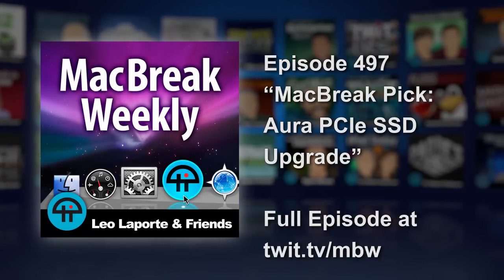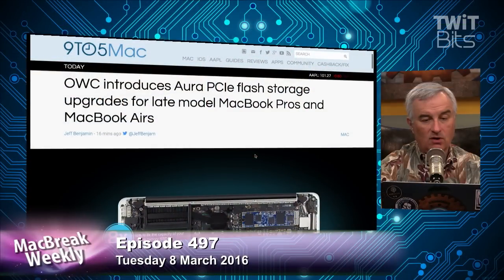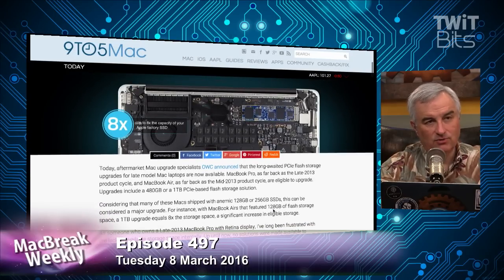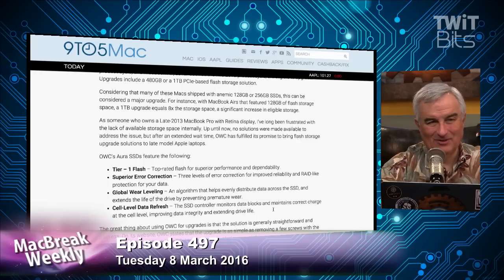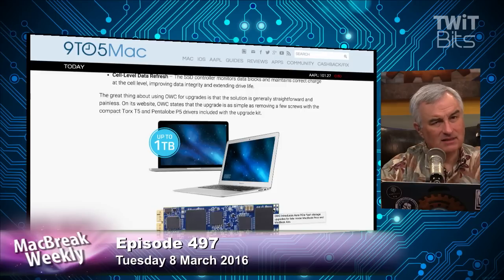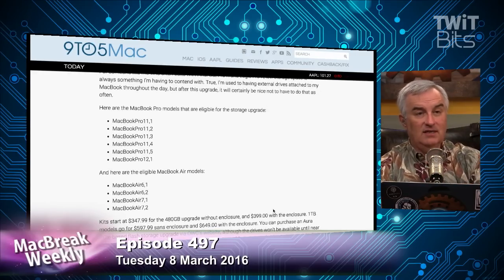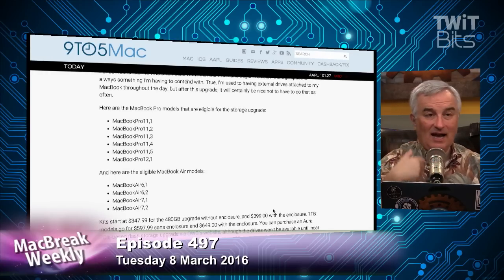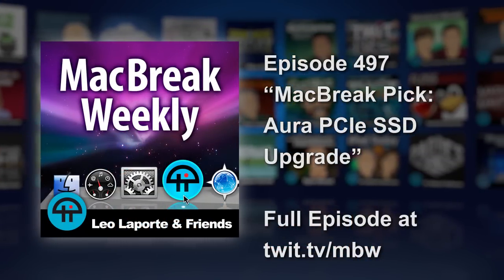MacBreak Pick: Aura PCIe SSD Upgrade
Leo Laporte tells us about the Aura PCIe SSD upgrade from OWC Digital with up to 1TB of storage and an included enclosure for your factory SSD.